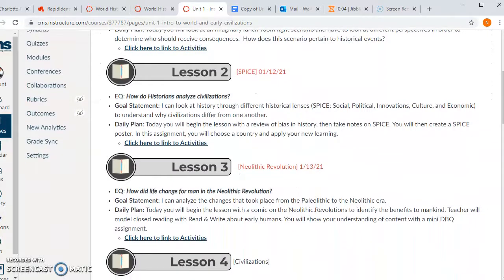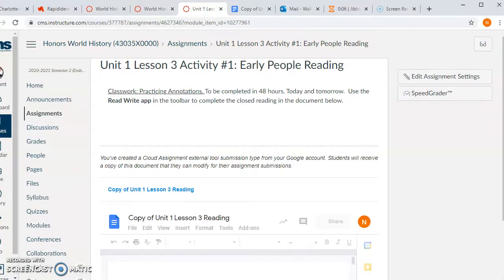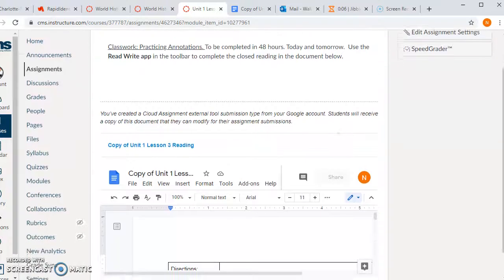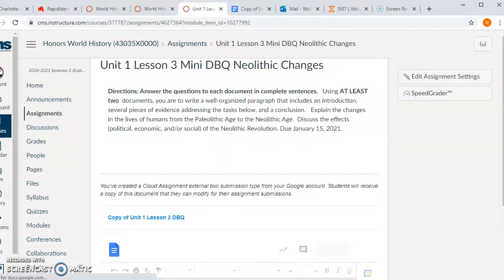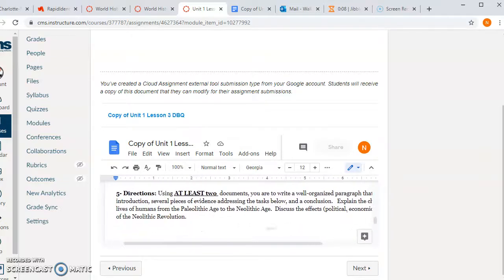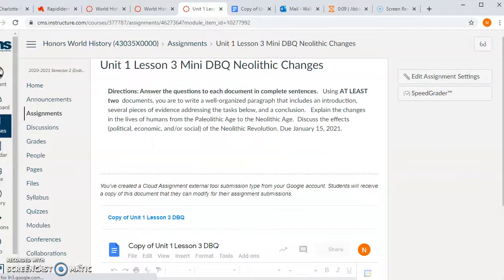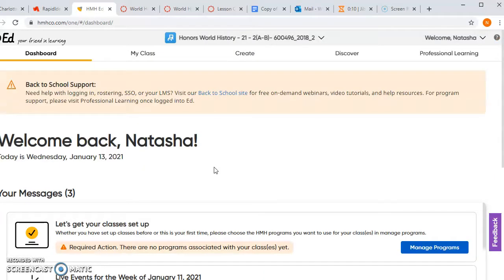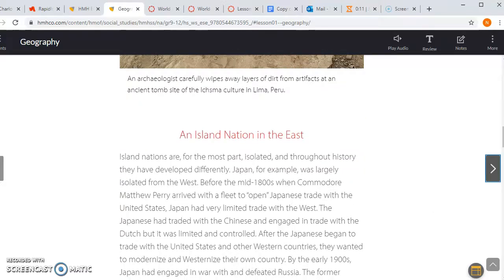Recording #24 U1, L3 Paleo & Neo Eras